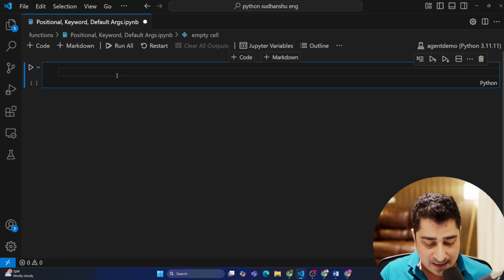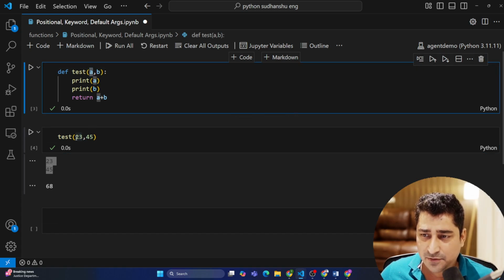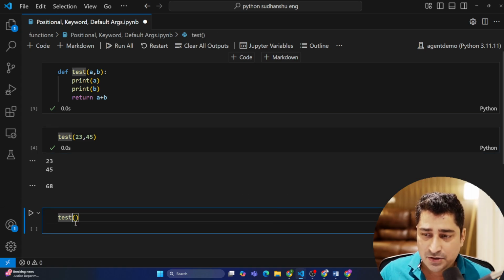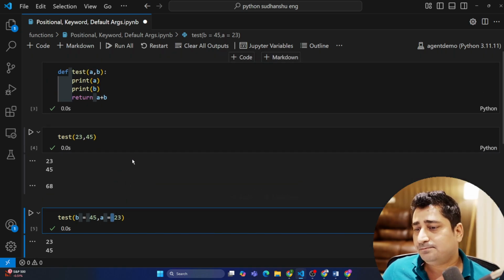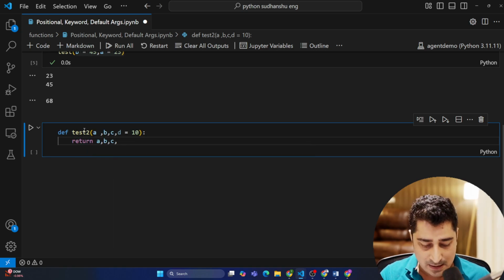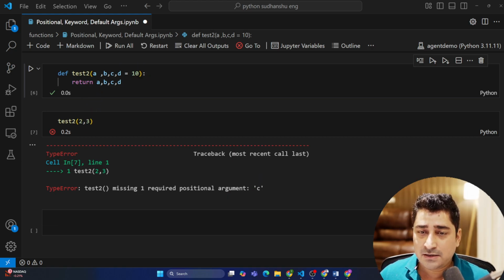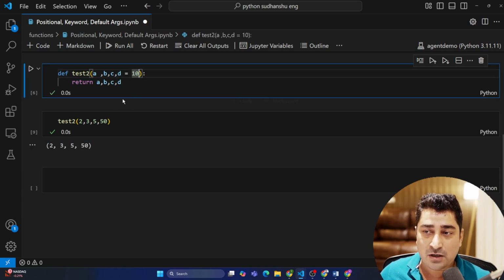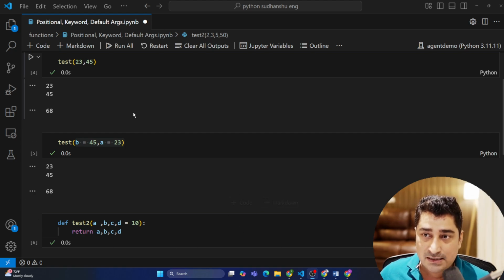Positional, Keyword, Default Args in Function | Euron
Master Python fundamentals with this video. Learn how to use positional, keyword, and default arguments through clear, hands-on examples. Perfect for new coders or anyone refreshing their skills, this video helps you write cleaner, efficient code. Start your journey with Euron and boost your programming confidence today—watch now and level up your Python expertise step by step!